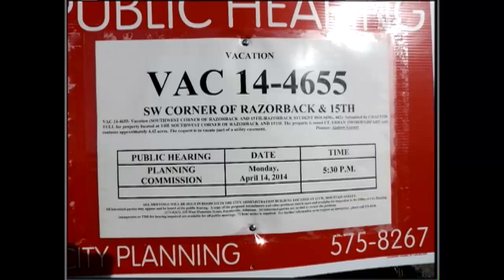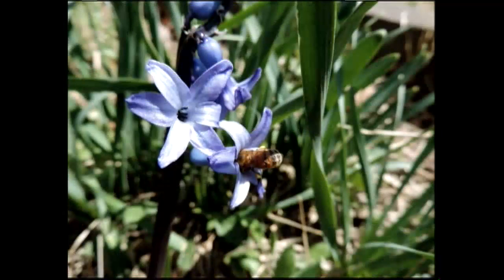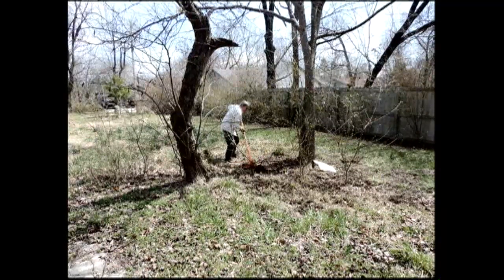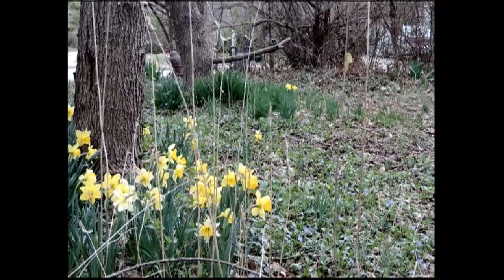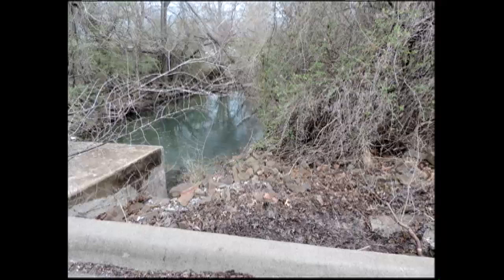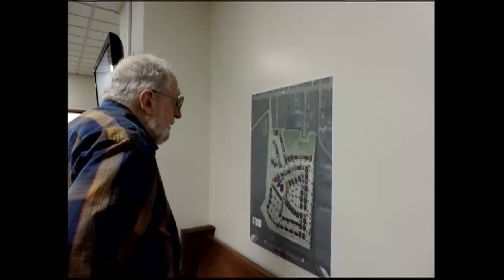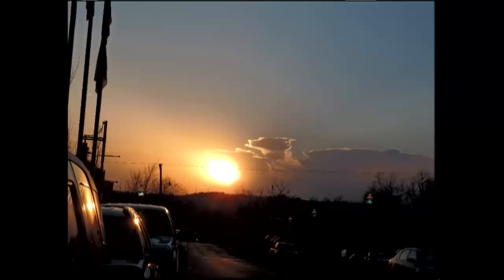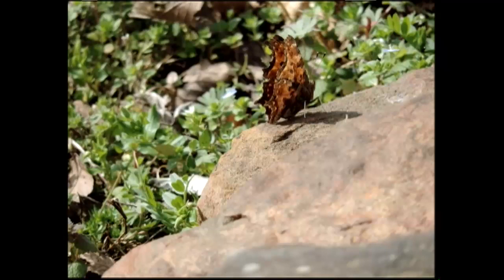Aubrey James Shepherd narrates slideshow for Fayetteville AR Public TV on March 31 and April 3, 201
"Aubrey James Shepherd photos" "Video by Public TV" "Lauren Hawkins" "Weed wrench" "World Peace Wetland Prairie"